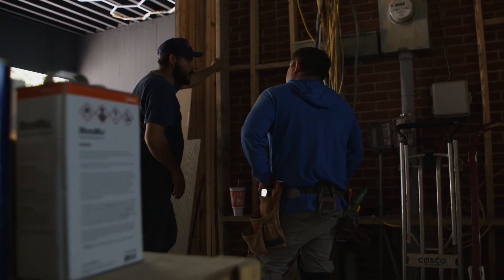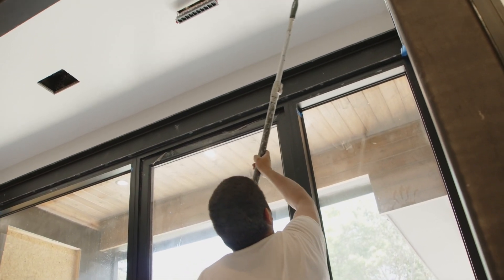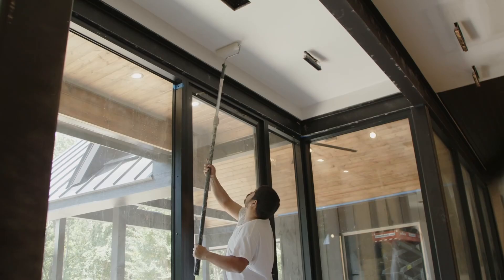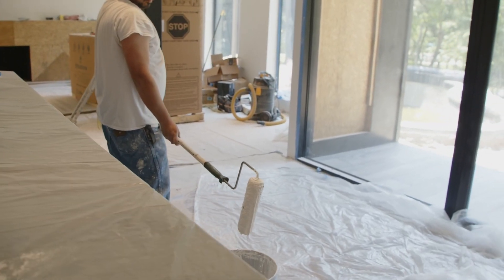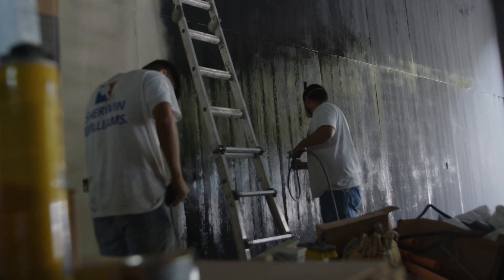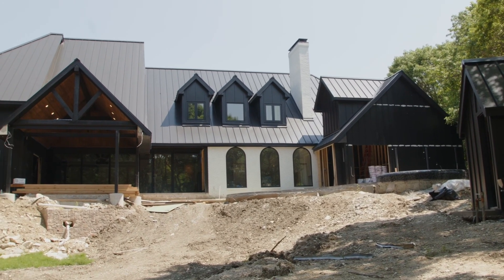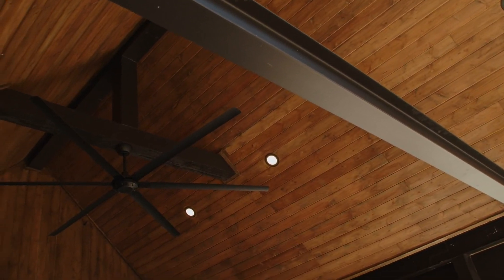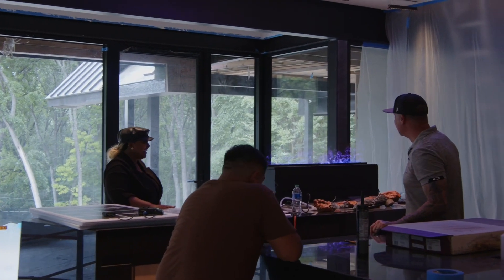Ascot Hillwood | K-SAMONE & CO